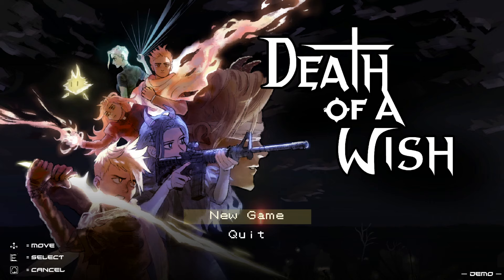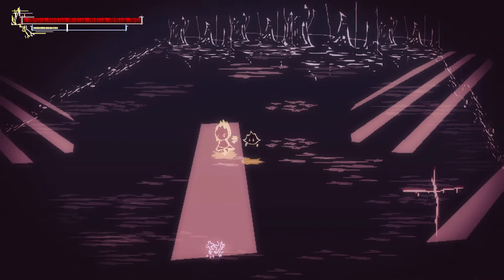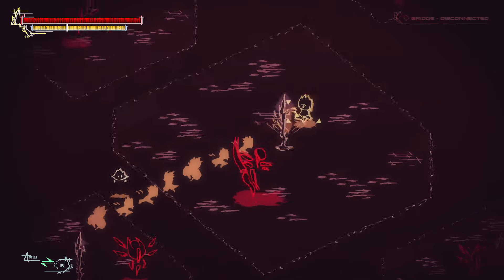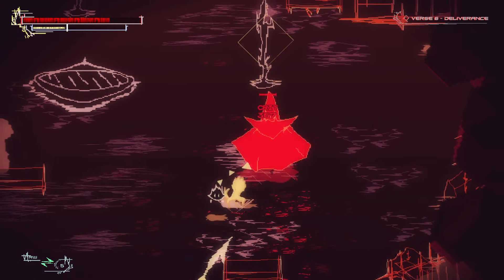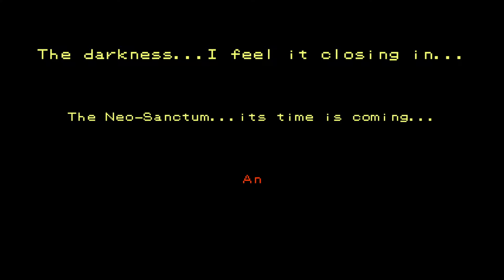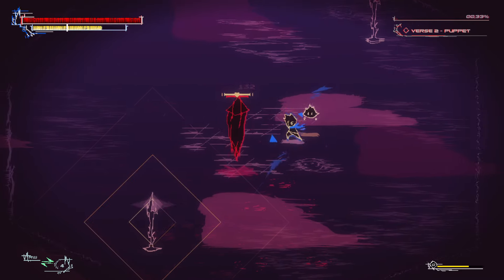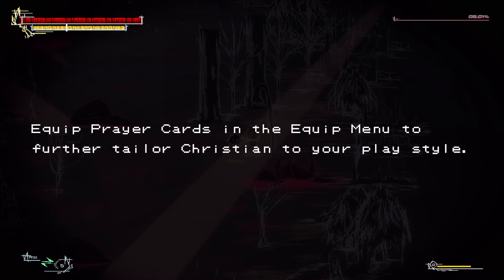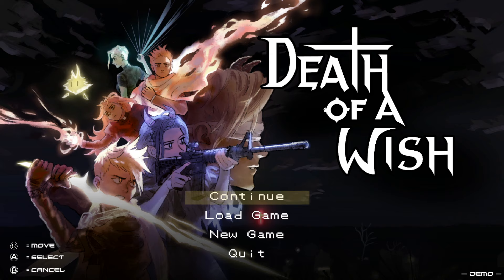Death of a Wish – Defeat The Worlds Order Hack'n Slash Action RPG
Let's play Death of a Wish, a vicious hack-and-slash action-RPG! Death of a Wish gameplay with JustDaZack.

Death of a Wish Introduction: 00:00
Death of a Wish Gamestart: 03:55
Death of a Wish Boss Fight: 20:55
Death of a Wish Gameplay: 23:25
Death of a Wish Final Thoughts: 43:35